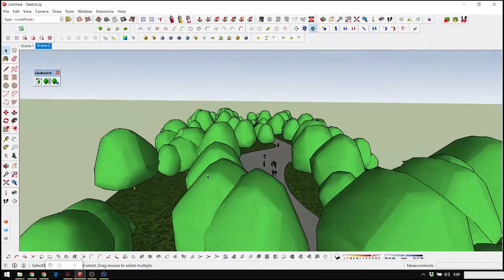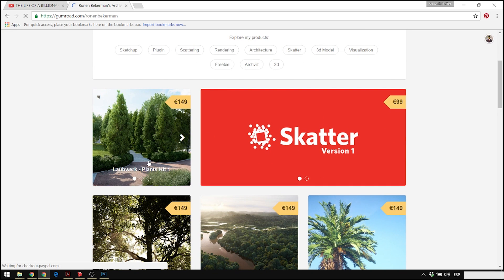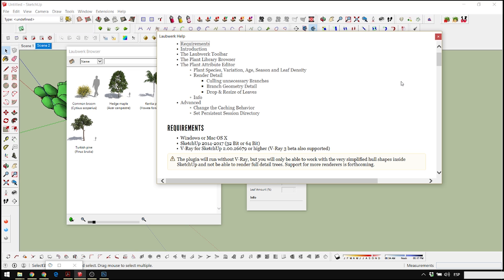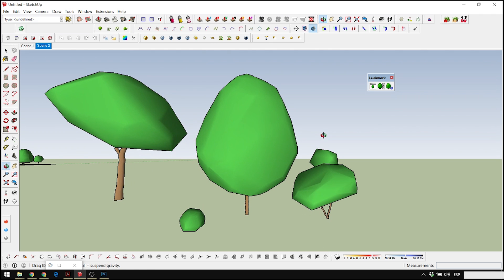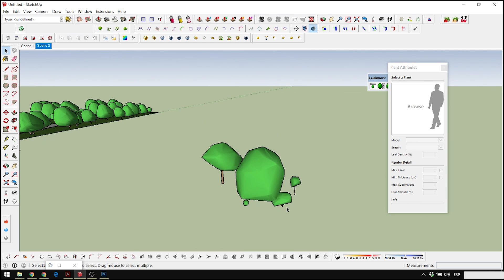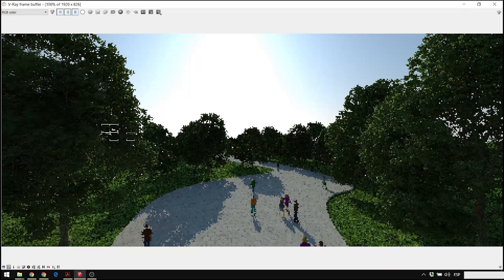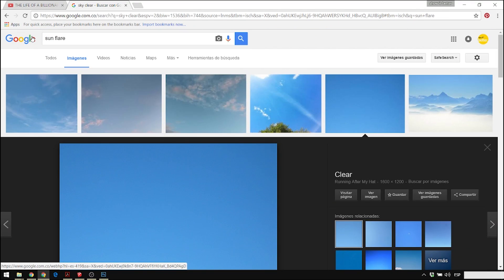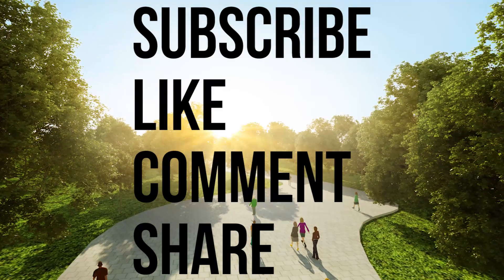Free High Quality 3d Trees for Renders in Sketchup- Arch Viz -Laubwerk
Message Ronen that Show it Better got you there!

Video on Laubwerk plugin for sketchup for free high quality trees for using in architectural renderings. 3D Trees for sketchup.